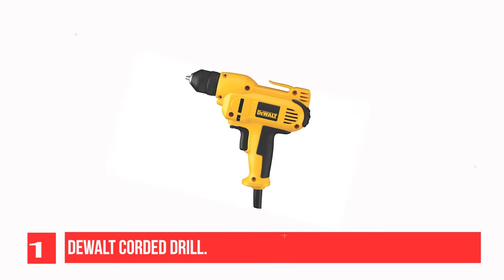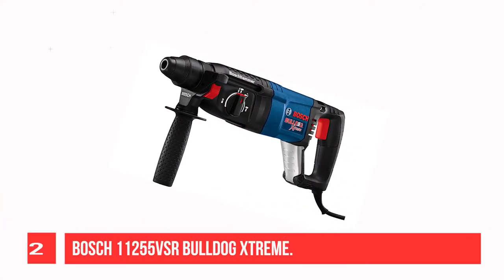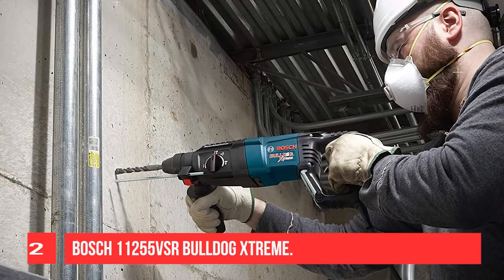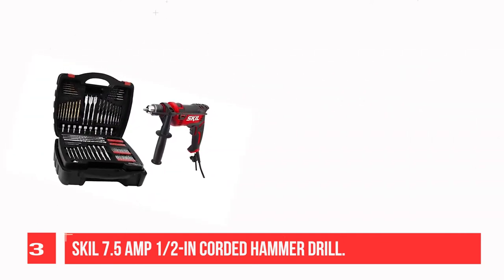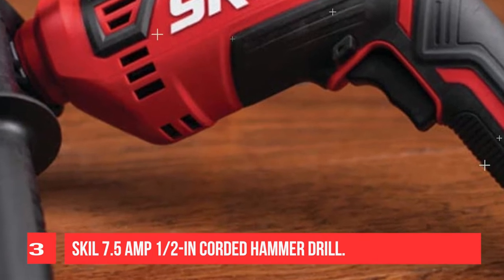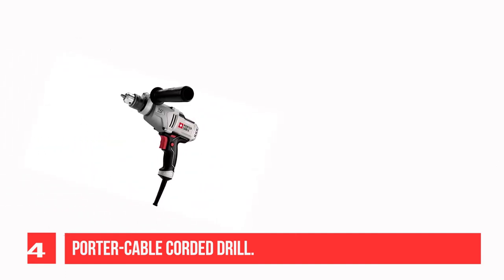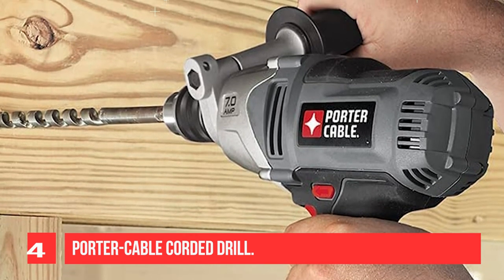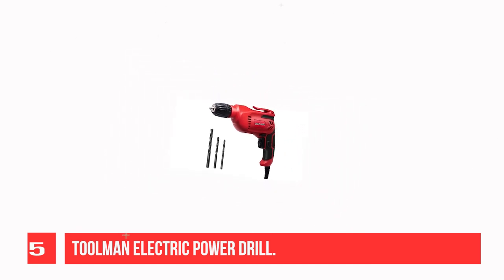The 5 Best Heavy Duty Corded Drills in 2024 ( Reviewed ) - Best Corded Drill for Wood Working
1. DEWALT Corded Drill
2. BOSCH 11255VSR Bulldog Xtreme
3. Skil 7.5 Amp 1/2-in Corded Hammer Drill
4. PORTER-CABLE Corded Drill
5. Toolman Electric Power Drill